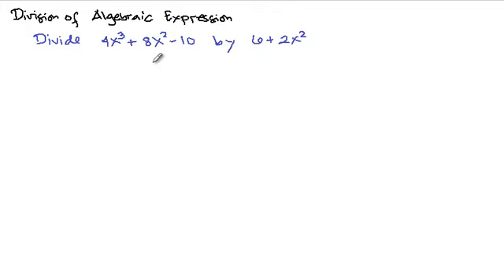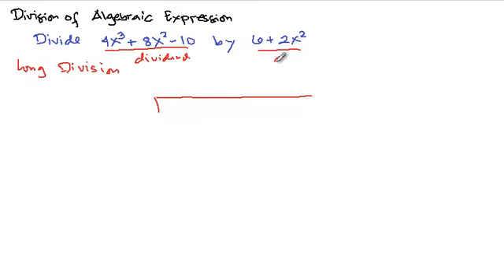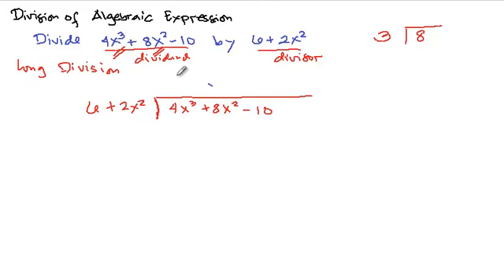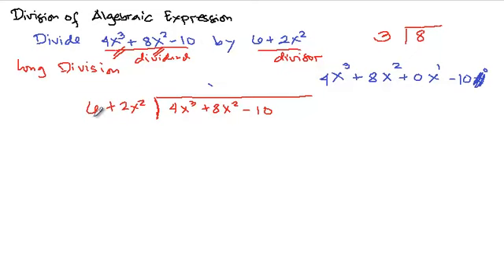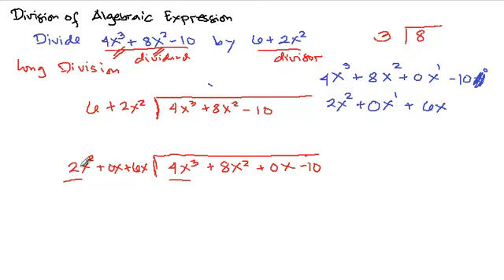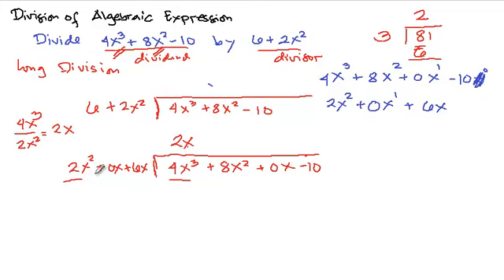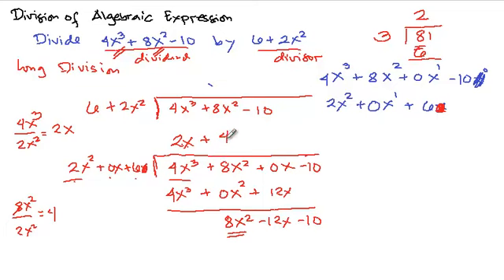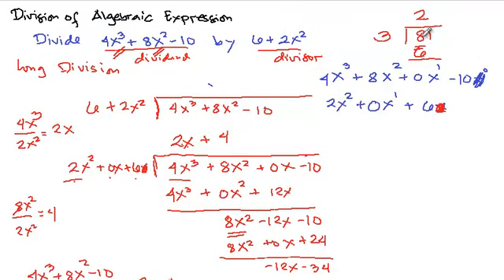2 Division with a binomial